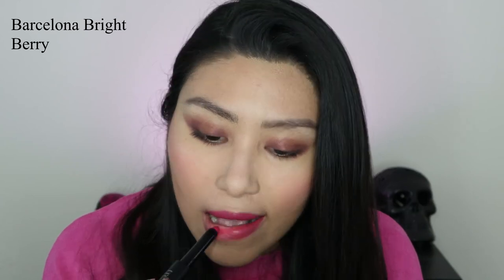Full Face of TrèStiQue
Hello friends! I ended up liking the Subtl Beauty minimalist makeup more than I thought I would especially during this pandemic. So today I thought I would show you a full face of trèStiQue makeup. I have been playing with this stuff for about a week, this is another high end brand that markets itself as minimalist, and I found the brand intriguing.

What is on my face:
Tint, Moisturize & Blend in Tulum Nude
Bronzer Stick - Brazilian Bronze
Blush Stick - St. Barths Pink
Laura Mercier Loose Powder in Transluscent
Matte Eyeshadow Crayon in Porto Purple
Shimmer Eyeshadow Crayon Burgundy Shimmer
Good Vibes Mascara
Matte Lip Crayon Florence Fig

I am not a licensed dermatologist or esthetician. I am a chemical engineer and my expertise lies in the manufaturing/production of chemicals. However, I am a skin care enthusiast and enjoy doing research into the efficacy/claims associated with certain ingredients. I will try my best to cite my sources when stating information regarding product use, efficacy, and safety.

Ingredient information sources:
The INCI decoder makes it easy to copy and paste ingredients list, it is a good initial analysis.

Cosmetic Ingredient Review does in depth analysis of ingredient use and safety and is good for finding in depth ingredient knowledge.

COSING is the European Union's cosmetic ingredient database it is good for finding the function of ingredients.

Random thought of the day:
Orientation for work was very weird.